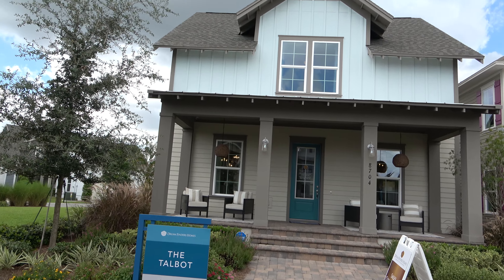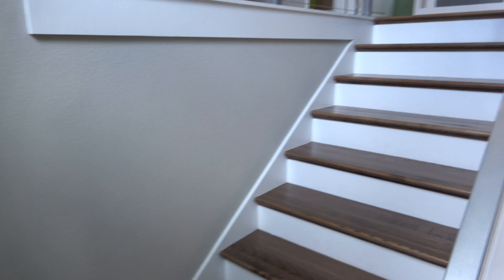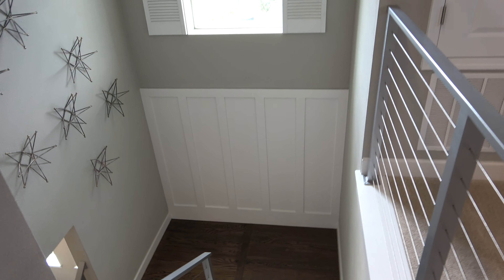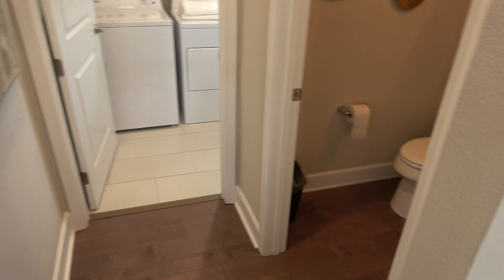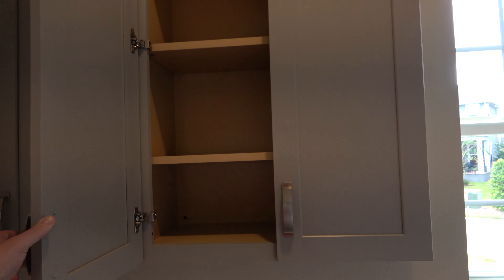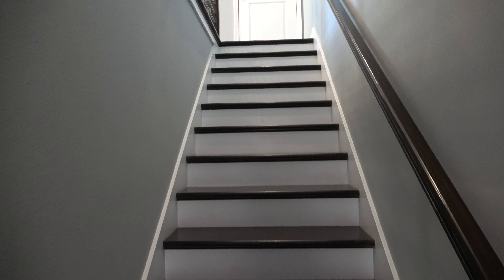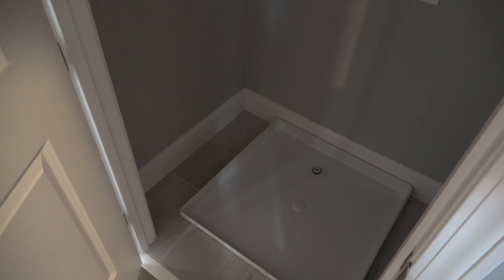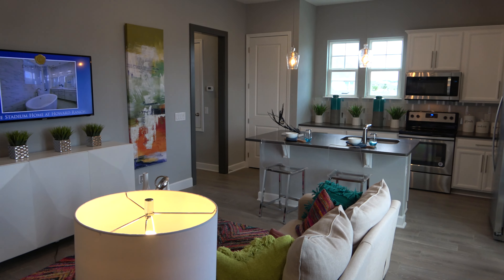Lake Nona Laureate Park Homes for Sale - Dream Finders Homes - Garage Apartment - Talbot Tour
Lake Nona is a Orlando Orange County Town.  Lake Nona is Close to Orlando MCO Airport.  Laureate Park is a Community in Nona.  Dream Finders Homes is a Home builder in Lake Nona. Homes for Sale are townhomes, single family, Luxury homes, condo and cottages. Some home builders can add a Garage Apartment like with the Talbot model.

I Offer a Home Buyer Rebate  and/or other Incentives.  Terms, conditions and combinations apply.

For lots of free info to help you and a new home search go Straight from the MLS

Here is some just some Florida Orlando area towns I serve.  I am willing to go travel to other locations for well qualified buyers  –  Orlando, Horizons West, Clermont, Winter Garden, Windermere, Ocoee, Lake Buena Vista, Celebration, Four Corners, Doctor Phillips, Gotha, Bay Lake, Oakland, Montverde Lake Nona , Kissimmee

Prices, Statements and Opinions are subject to change at any time without notice.  Real Estate is a constantly fluctuating and changing market.  Home Builders, Sellers, and Neighborhoods will change from the time videos are made.  The Videos are not a guarantee or prediction of past, present, or future changes and events.  No statements, view points or opinions, made during the videos are to encourage or discourage your home buying.  You are responsible for your own due diligence and choices made.  ¿Solo hablas español y quieres comprar una casa? Yo trabajo con agentes que ablan su idioma. Por favor contáctame para una ayuda.